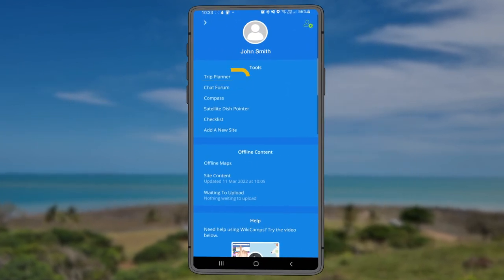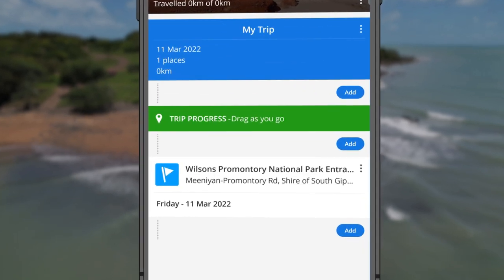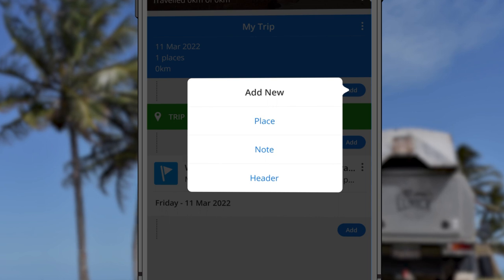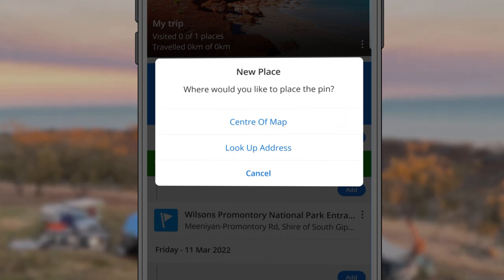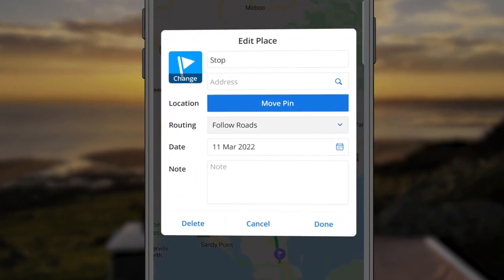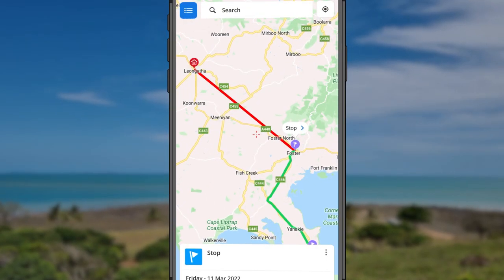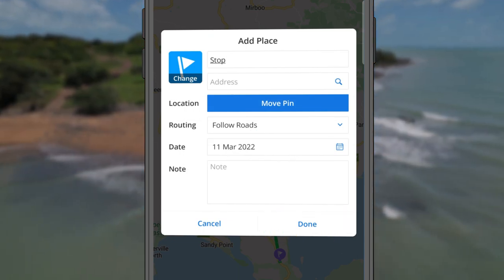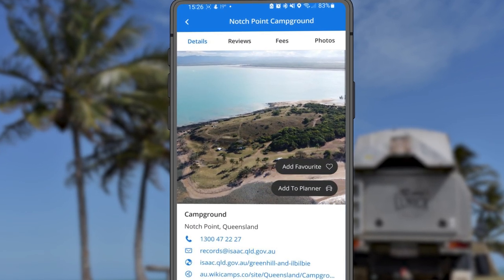WikiCamps - How to Use Trip Planner